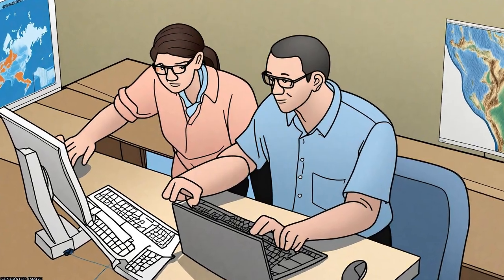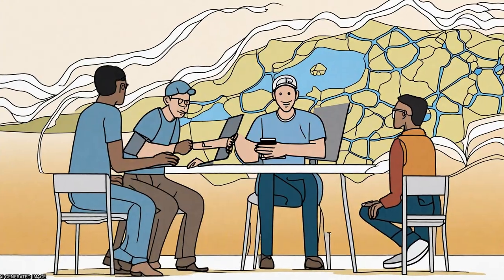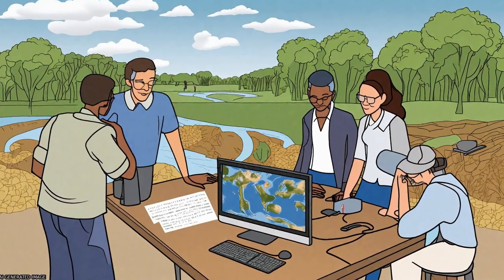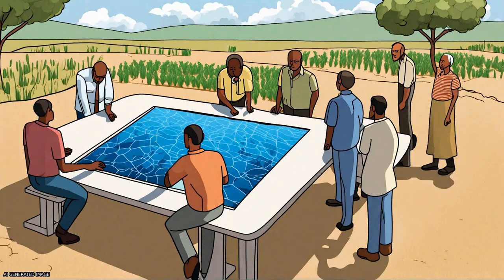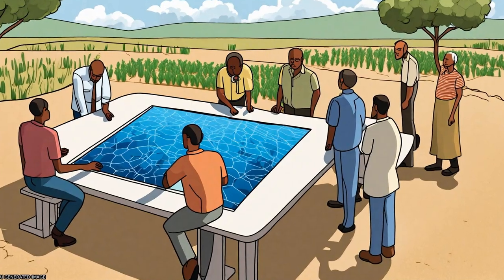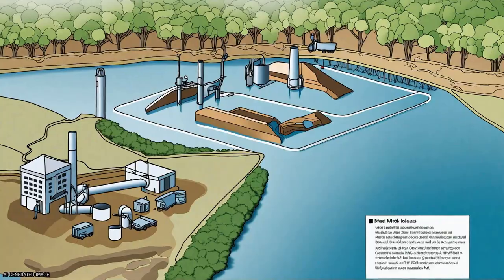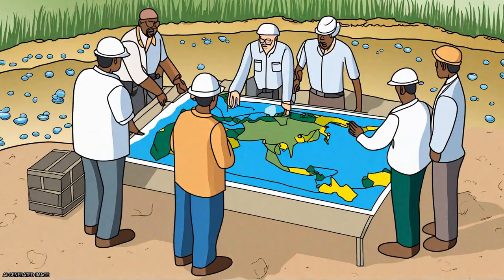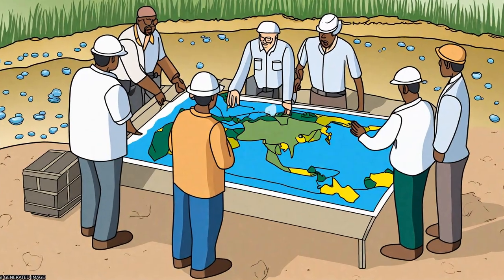Global modeling of withdrawal, allocation and consumptive use of surface water and gr... | RTCL.TV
### Keywords ###

### Article Attribution ###
Title: Global modeling of withdrawal, allocation and consumptive use of surface water and groundwater resources
Authors: Y. Wada, D. Wisser ,and M. F. P. Bierkens
Publisher: Copernicus Publications
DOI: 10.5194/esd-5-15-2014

### Video Timestamps ###
0:00:00 - Summary
0:00:58 - Title
0:01:03 - Tail
0:01:07 - End